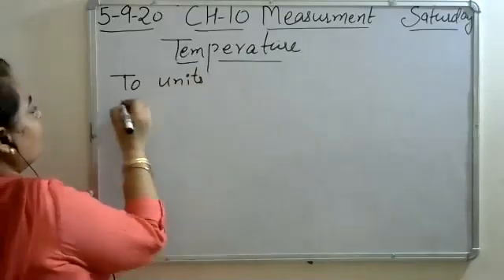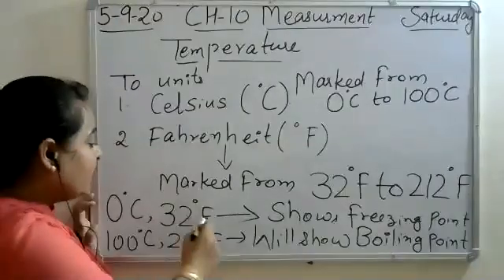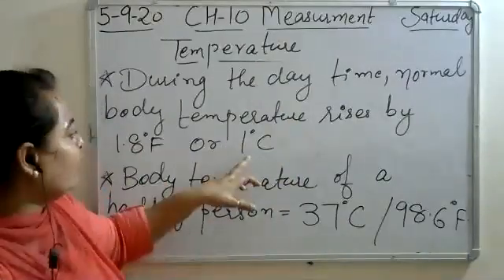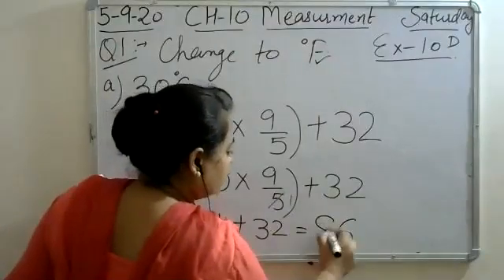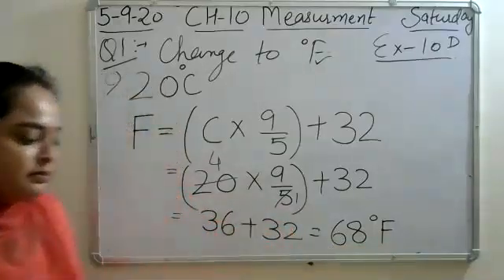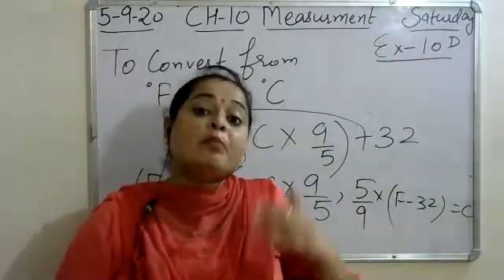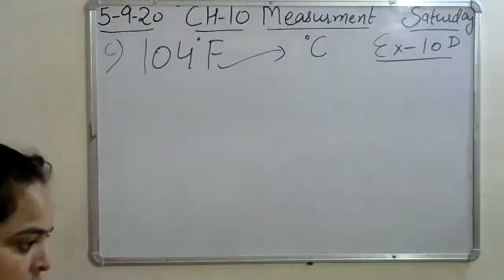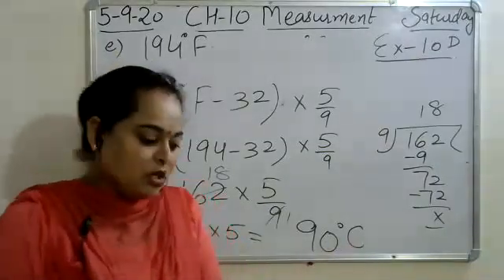5-9-2020 CLASS V MATHEMATICS